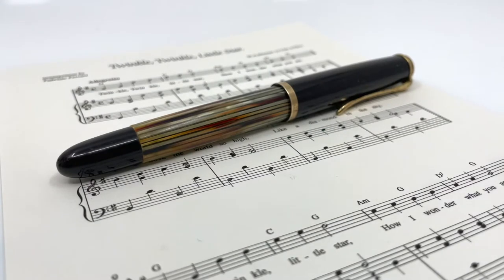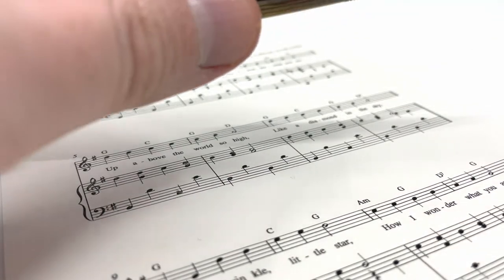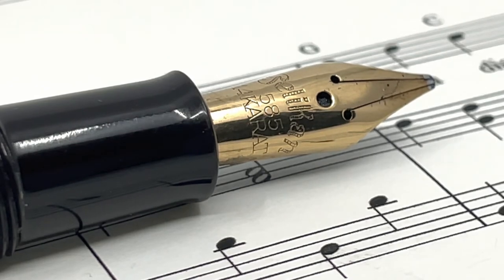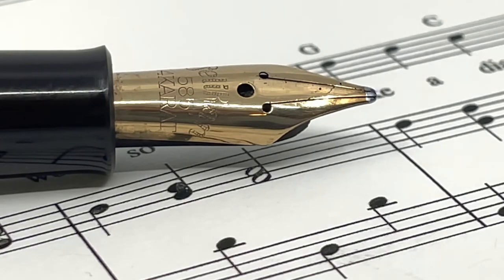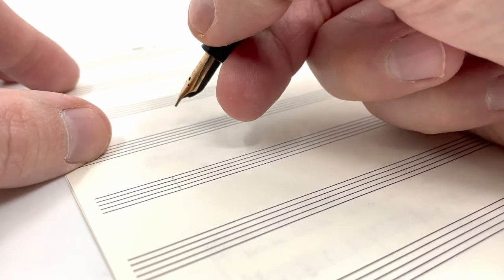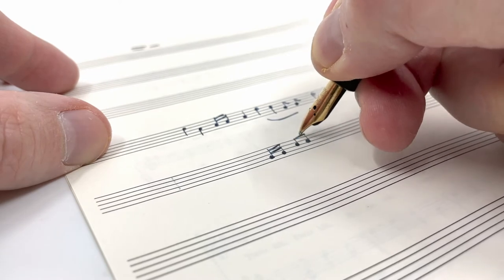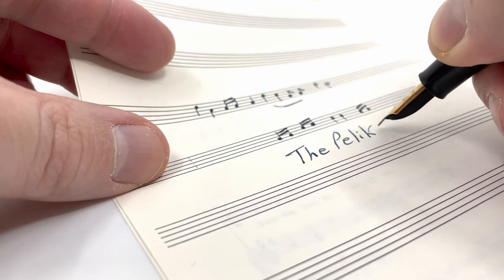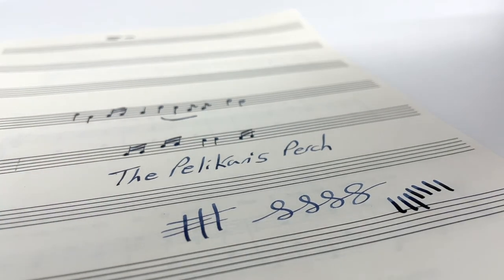A Look At A Rare Vintage Pelikan Music Nib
This video takes a look at one of Pelikan's vintage music nibs produced in the 1940s and 50s.  This is a rare find of what was likely special order item therefore the quantities produced were very small.